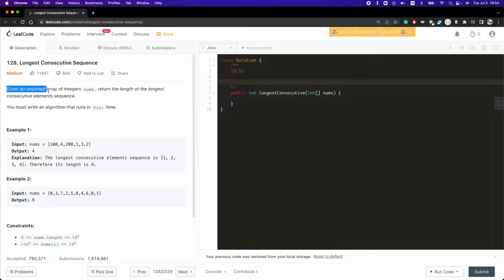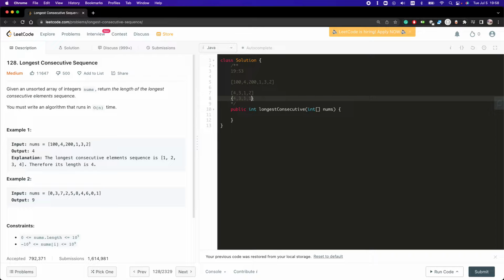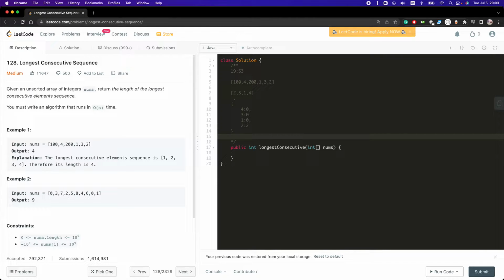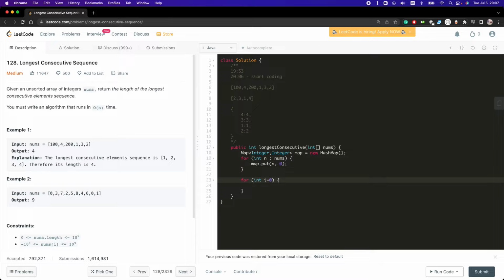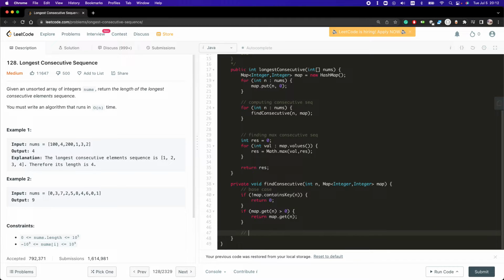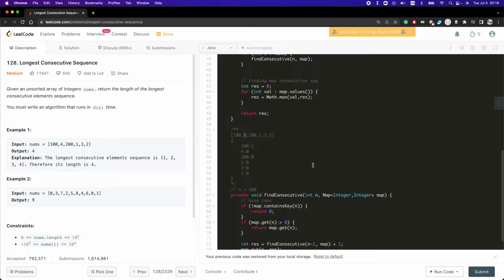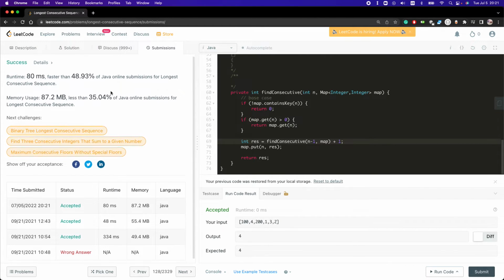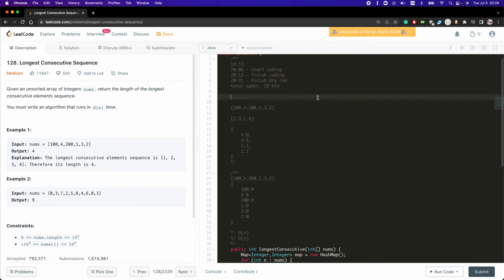Longest Consecutive Sequence - New Grad Solving Leetcode (self mock interview)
Hello!

Recently I just went through a full loop of Google interviews. I gained some interviewing skills through many mock interviews, so I would like to share what my interviewing skills look like now :) If you have any questions, please let me know!